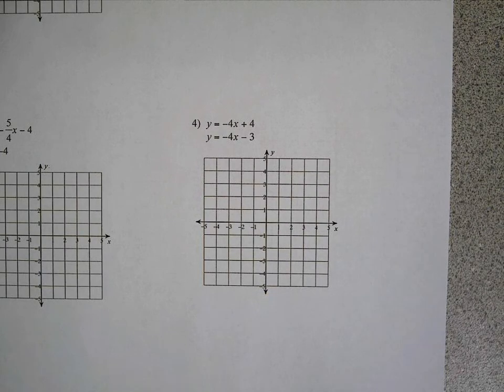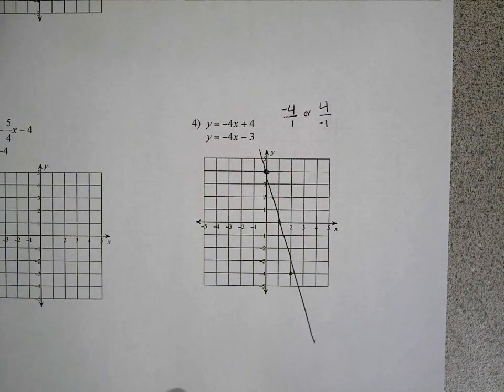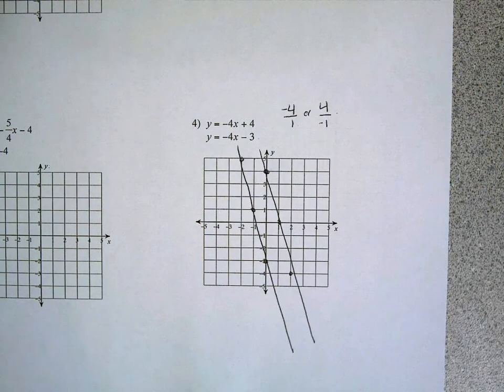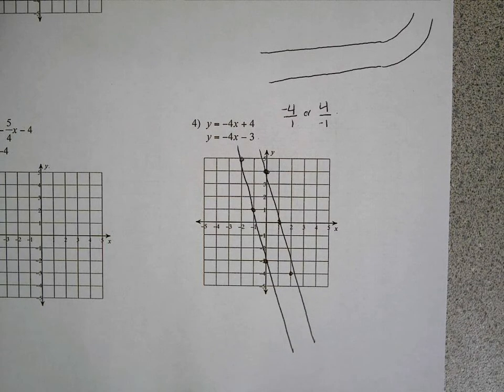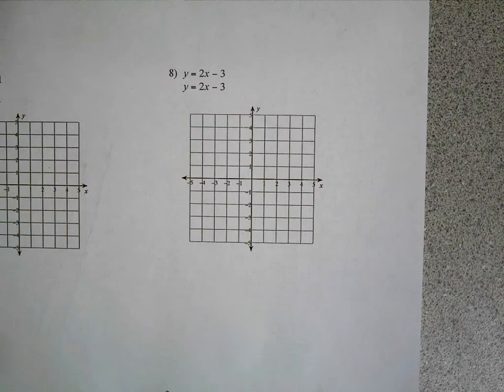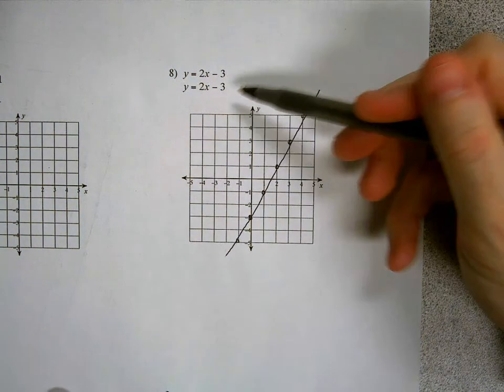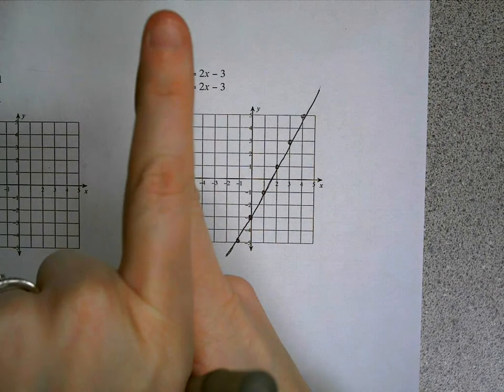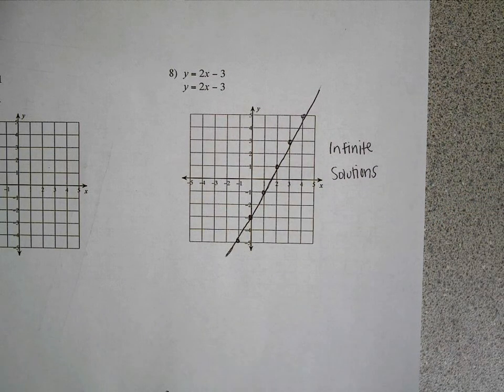graph systems 2